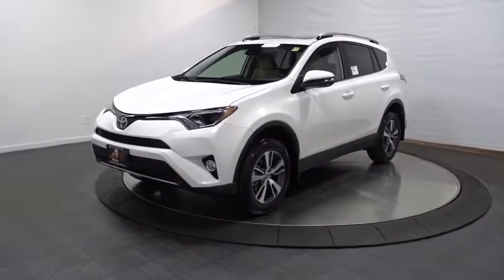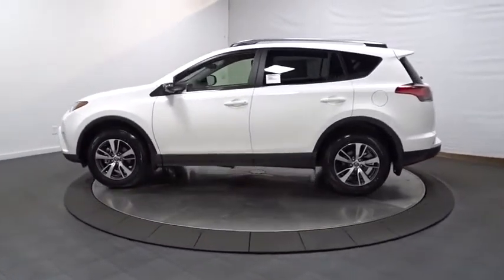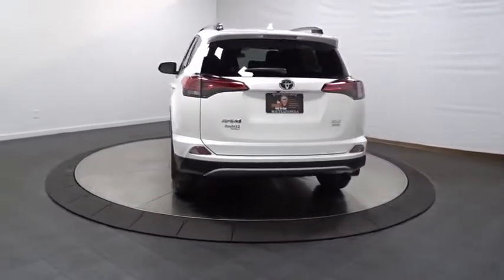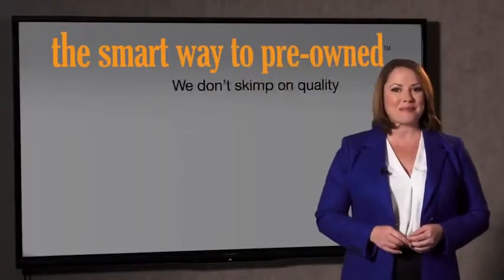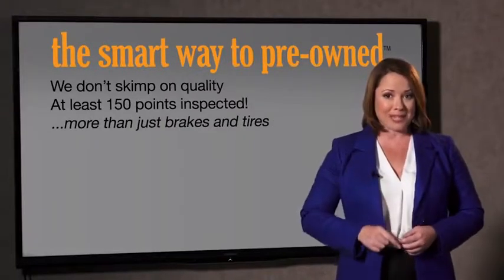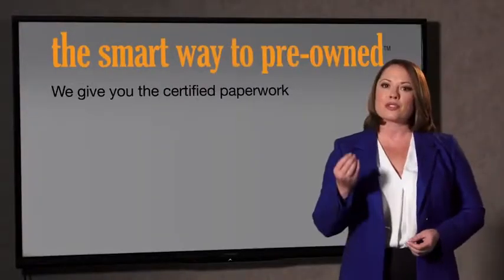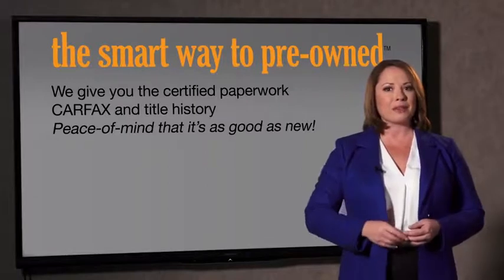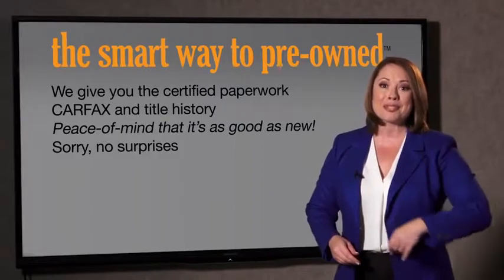2018 Toyota RAV4 Hillside, Newark, Union, Elizabeth, Springfield, NJ 182720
2018 Toyota RAV4 available in Hillside, New Jersey at Route 22 Toyota. Servicing the Newark, Union, Elizabeth, Springfield, NJ area.

The Smart Way To Buy! Are you tired of hidden fees and bogus rates ruining your search process? Now there's a way to avoid all of the nonsense. Introducing the smart way to buy from Route 22 Auto's. The advantages of the smart way to buy are endless. There is no pressure throughout your search. You can finally feel at ease when purchasing a car. Since there are no hidden fees, there are no surprises or gimmicks revealed when you finally make a decision. Route 22 Autos salespeople are direct and value your time, so there is no back and forth or confusion. They know it's necessary for you to feel comfortable during the buying process and want to be trusted. The smart way to buy is smart for a reason. The team at Route 22 Auto's does Internet research every day to discover the right price for you. They make sure to look at competitors' pricing and numbers from industry experts so you can feel confident that you're getting the best offer possible. The main factors that contribute to your final cost are market value, product availability, days' supply in the market and the product age, color and equipment. It's easy to feel secure with the smart way to buy. This Toyota includes: POWER PLUS EXTRA VALUE PACKAGE Keyless Start HD Radio AM/FM Stereo Satellite Radio Power Door Locks Keyless Entry Blind Spot Monitor Power Liftgate Auxiliary Audio Input Cross-Traffic Alert Remote Trunk Release MP3 Player MUDGUARDS (PPO) 50 STATE EMISSIONS ALLOY WHEEL LOCKS (PPO) Wheel Locks ALL WEATHER LINER PACKAGE Floor Mats TONNEAU COVER Cargo Shade *Note - For third party subscriptions or services, please contact the dealer for more information.* Want more room? Want more style? This Toyota RAV4 is the vehicle for you. Enjoy safety and stability with this all-wheel drive vehicle and drive with confidence in any condition. The look is unmistakably Toyota, the smooth contours and cutting-edge technology of this Toyota RAV4 XLE will definitely turn heads.
Integrated Roof Antenna,Radio: Entune AM/FM/CD/MP3/WMA Playback w/6 Speakers -inc: 6.1 touch-screen w/integrated back-up camera display, auxiliary audio jack, USB port w/iPod connectivity and control, vehicle information w/customizable settings, hands-free phone capability, phone book access and music streaming via Bluetooth wireless technology,2 LCD Monitors In The Front,Radio w/Seek-Scan, Clock, Speed Compensated Volume Control, Steering Wheel Controls, Voice Activation and Radio Data System,Clearcoat Paint,Front Fog Lamps,Tires: P225/65R17H AS,Compact Spare Tire Mounted Inside Under Cargo,Variable Intermittent Wipers,Black Bodyside Cladding and Black Wheel Well Trim,Chrome Side Windows Trim and Black Front Windshield Trim,Deep Tinted Glass,Lip Spoiler,Tailgate/Rear Door Lock Included w/Power Door Locks,Body-Colored Front Bumper w/Black Rub Strip/Fascia Accent and Metal-Look Bumper Insert,Steel Spare Wheel,Laminated Glass,Fully Automatic Projector Beam Halogen Daytime Running Auto High-Beam Headlamps,Wheels: 17 5-Spoke Superchrome Alloy -inc: caps,Fixed Rear Window w/Fixed Interval Wiper and Defroster,Express Open/Close Sliding And Tilting Glass 1st Row Sunroof w/Sunshade,Body-Colored Door Handles,Black Grille w/Chrome Accents,Fully Galvanized Steel Panels,Body-Colored Power Heated Side Mirrors w/Convex Spotter, Manual Folding and Turn Signal Indicator,Liftgate Rear Cargo Access,Body-Colored Rear Bumper w/Black Rub Strip/Fascia Accent and Metal-Look Bumper Insert,Full Floor Console w/Covered Storage, Mini Overhead Console w/Storage and 3 12V DC Power Outlets,Power Rear Windows and Fixed 3rd Row Windows,Remote Releases -Inc: Power Cargo Access and Mechanical Fuel,Air Filtration,Trip Computer,Cruise Control w/Steering Wheel Controls,Interior Trim -inc: Metal-Look Instrument Panel Insert, Metal-Look Door Panel Insert, Metal-Look Interior Accents and Leatherette Upholstered Dashboard,Leather Steering Wheel,Delayed Accessory Power,Manual Adjustable Front Head Restraints,Front Center Armrest,Systems Monitor,Full Cloth Headliner,Power Door Locks w/Autolock Feature,Cargo Area Concealed Storage,HVAC -inc: Underseat Ducts,Full Carpet Floor Covering,Split-Bench Front Facing Rear Seat,Carpet Floor Trim,Cloth Door Trim Insert,Analog Display,Seats w/Cloth Back Material,Distance Pacing,Dual Zone Front Automatic Air Conditioning,Fabric Seat Trim,Driver Seat,Fade-To-Off Interior Lighting,Passenger Seat,Instrument Panel Bin, Driver And Passenger Door Bins,Driver Foot Rest,Day-Night Rearview Mirror,Rear Cupholder,Engine Immobiliz